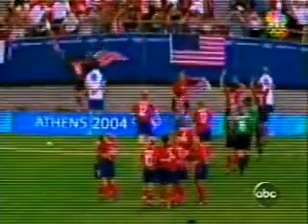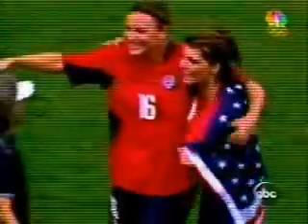greatest moments in US soccer history part I